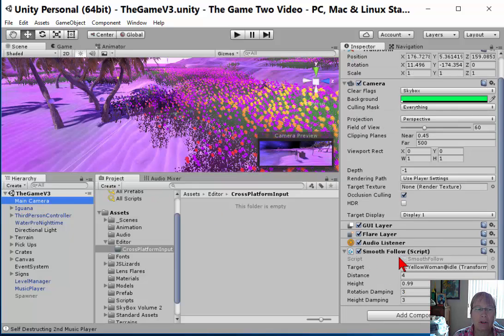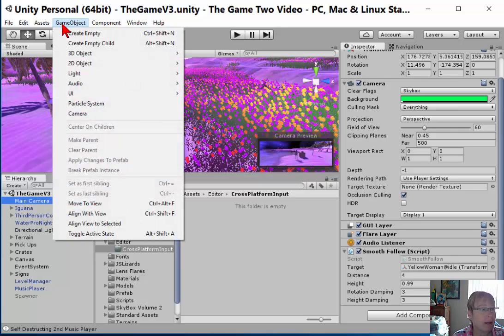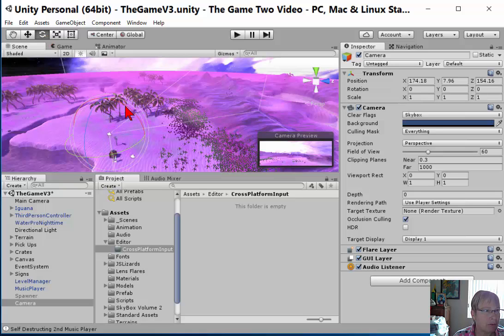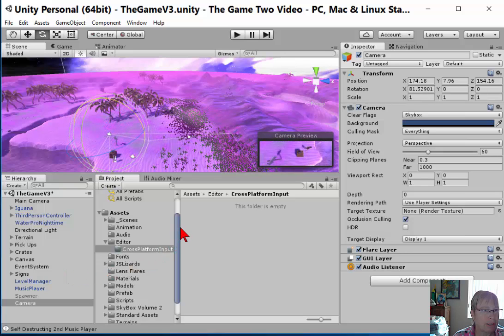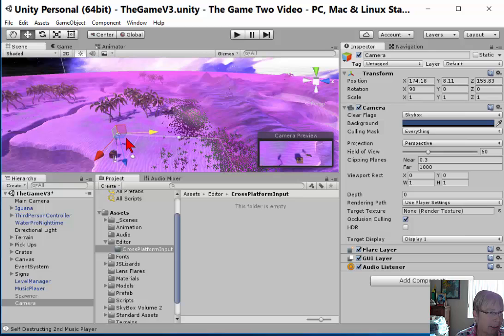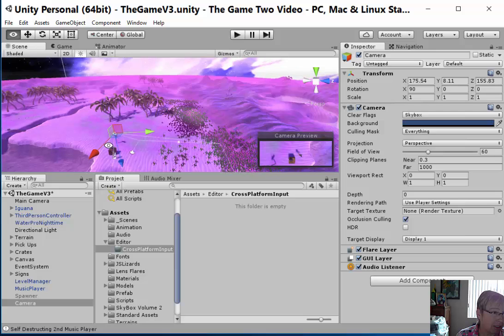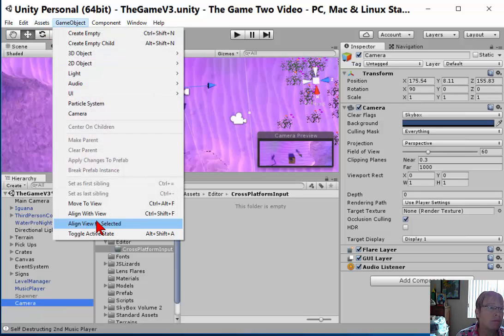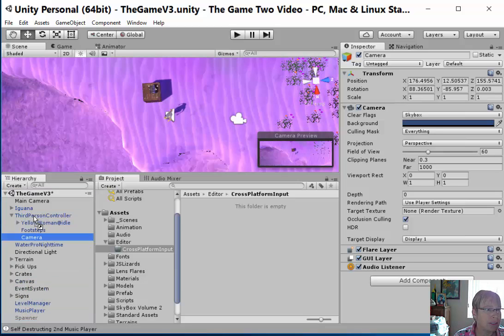Second Camera VGD 122